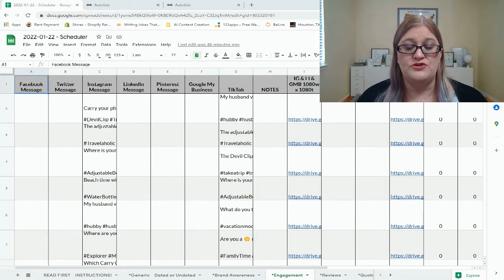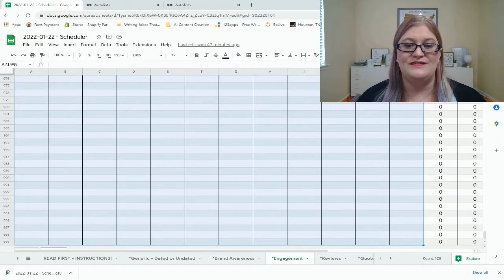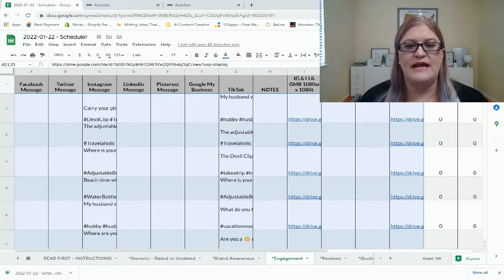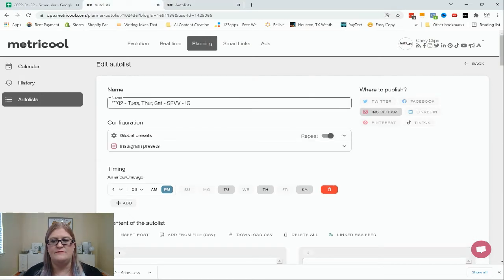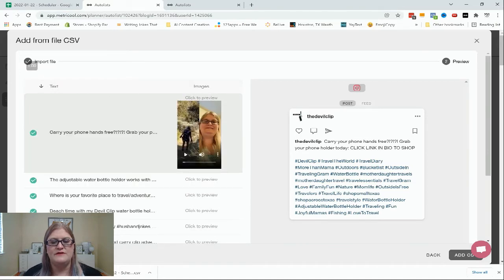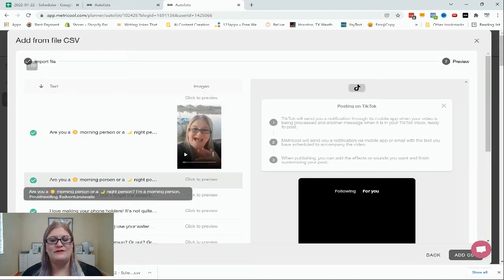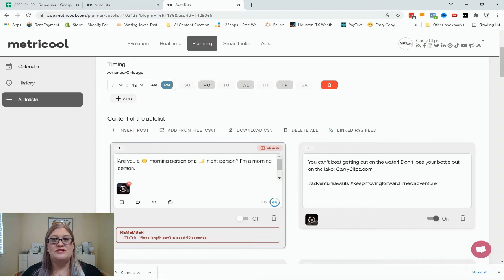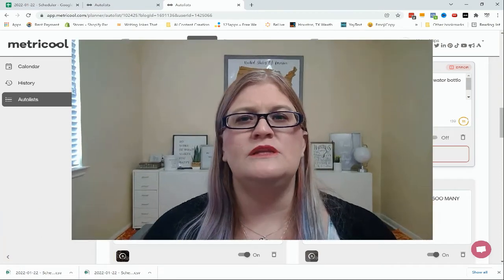Learn How To Post on Tiktok with Metricool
If you want to learn how to use Metricool to post videos on Tiktok, Instagram, and Facebook, this is the video for you. After following this Metricool tutorial, you'll be able to schedule and post videos on Tiktok, Instagram and Facebook with ease and have a solid social media strategy that will help you grow your ecommerce business.

🥳 Join the next Social Media Challenge to create evergreen posts & video

WATCH “GREAT VIDEOS FOR SOCIAL MEDIA”

⏳ TIMESTAMPS
00:00 - Intro
00:34 - How to schedule videos using Metricool
01:42 - Options to schedule Tiktok videos using Metricool
02:35 - Video lengths based on Social Media Platform
05:33 - How to use the Easiest Social Media Organization System Spreadsheet
06:32 - How to post videos on Instagram using CSV spreadsheet
08:59 - How to post videos on Tiktok using CSV spreadsheet
09:12 - Uploading Instagram and Tiktok videos on Metricool’s Autolists
11:59 - How to fix Autolist uploading errors.